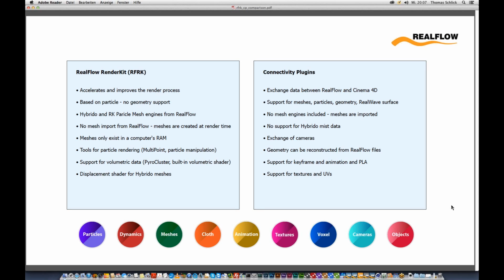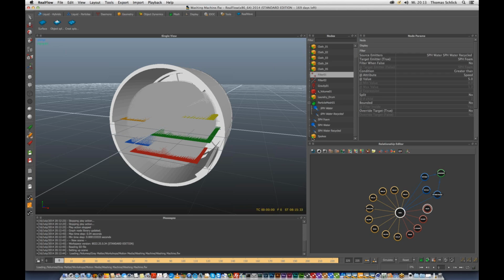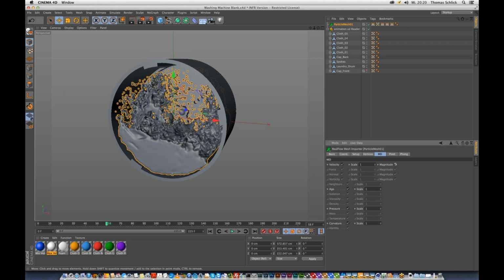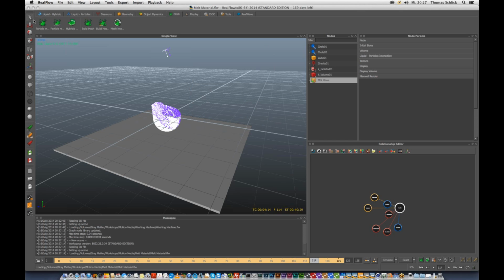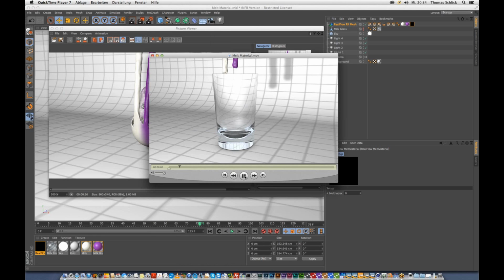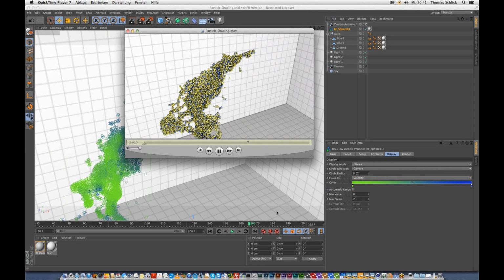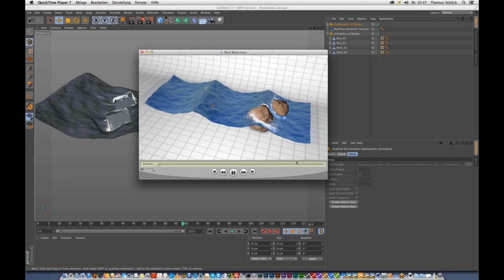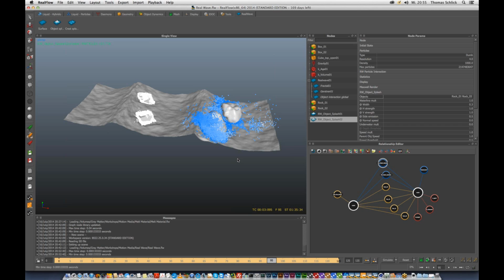The Realflow - Cinema 4D Pipeline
In this webinar, RealFlow Xpert Thomas Schlick talks us through the following:

- The difference between the connectivity plugins and the RFRK
- Basic import features & file formats of the connectivity plugins
- How to export point level animation
- The new RealFlow MeltMaterial
- Connecting RealFlow particles wtih PyroCluster
- The Basic RFRK workflow
- Meshing in Cinema 4D
- Work with vertex maps
- Importing particle data
- And more!